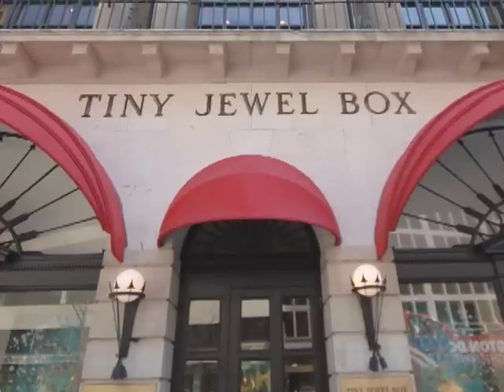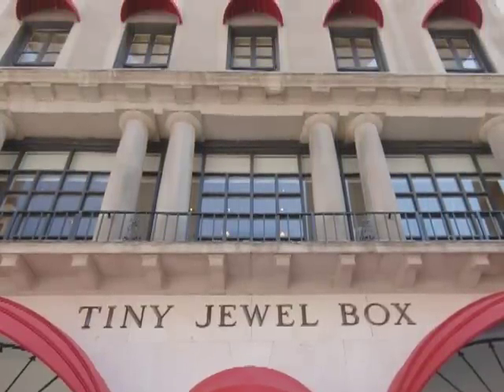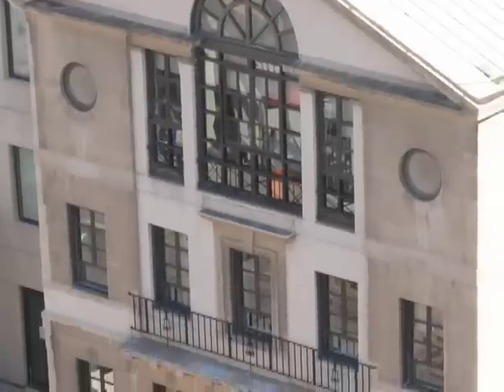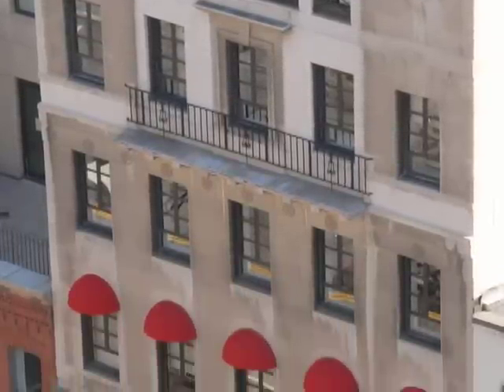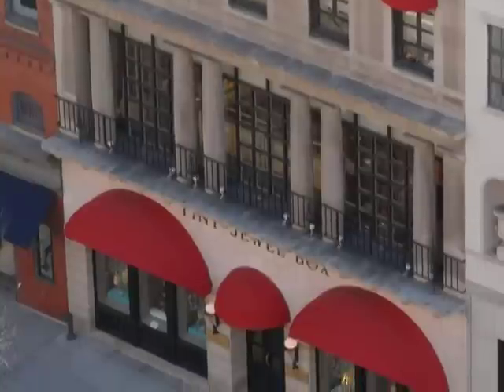2011 America's Coolest Jeweler: Tiny Jewel Box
Jim Rosenheim discusses the path he took to turn his 100-sq-ft jewelry store into a six-story destination in Washington, D.C.